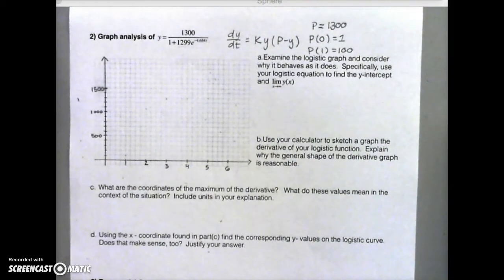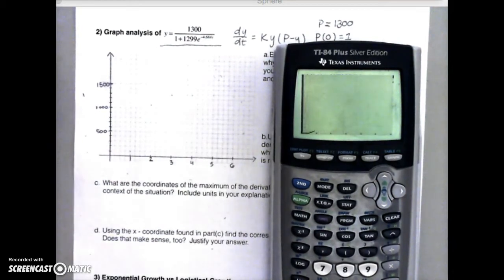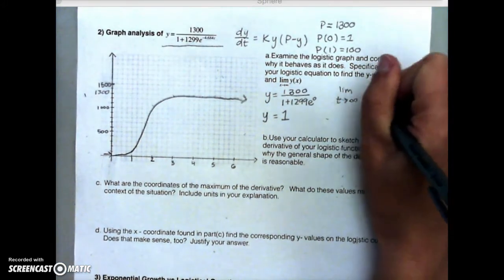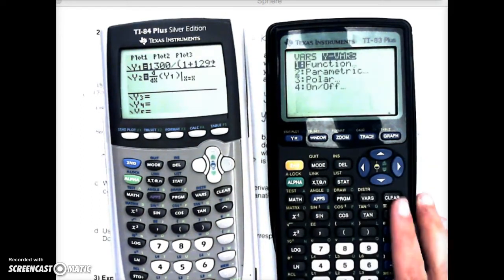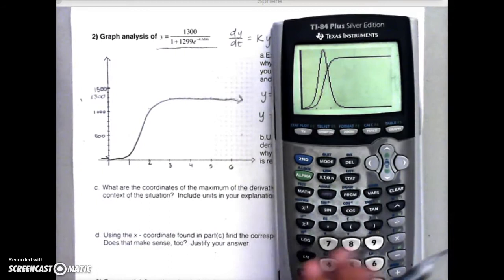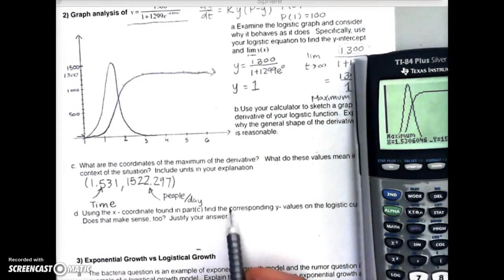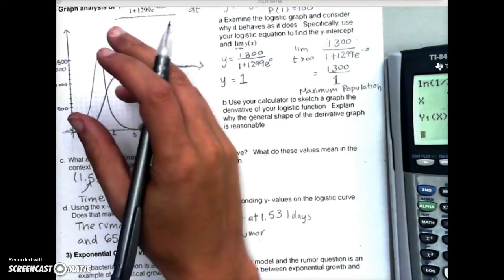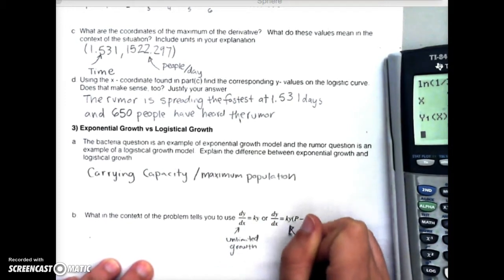Logistic Growth Curves